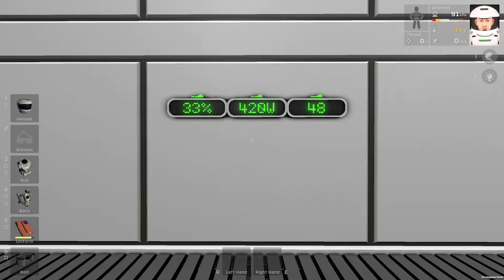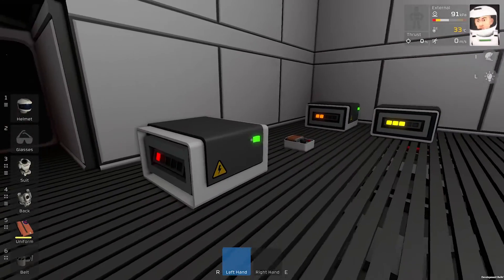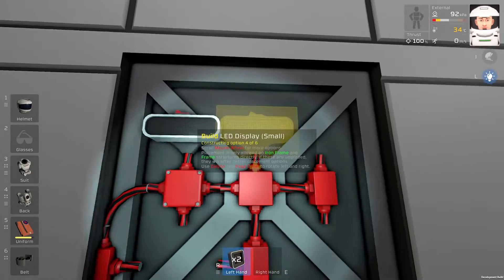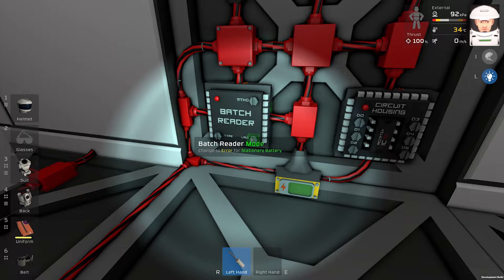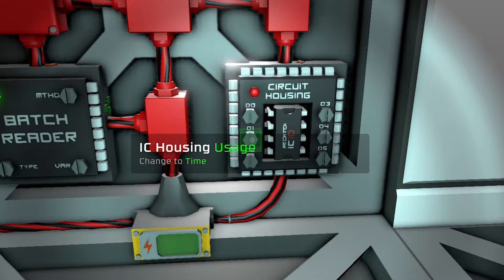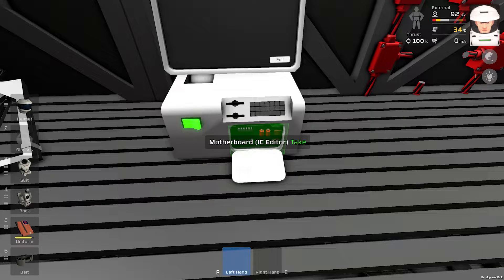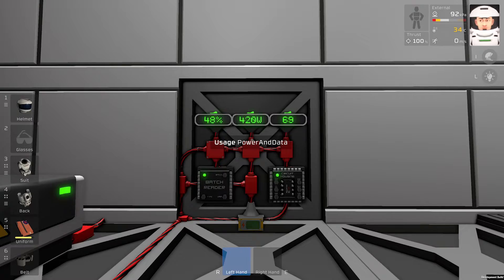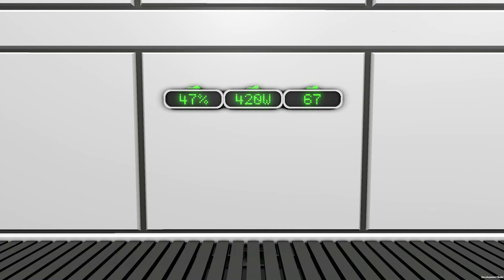Stationeers - Tutorial Compact Power Display with IC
This is short tutorial how to build Compact Power Display with Integrated Circuit. It is really easy to build and it is very small circuit. The point of this video is to show what can be done with Integrated Circuit and how easy it is. It is not rocket science, or is it? Feel free to use this circuit in any of your builds. Share it, comment even on Steam Workshop. If you will make bitcoins with this circuit, you can always send me fair share. Thank you :D

j 0